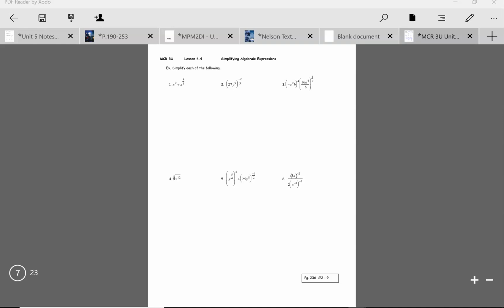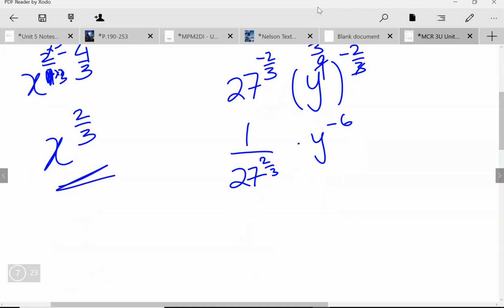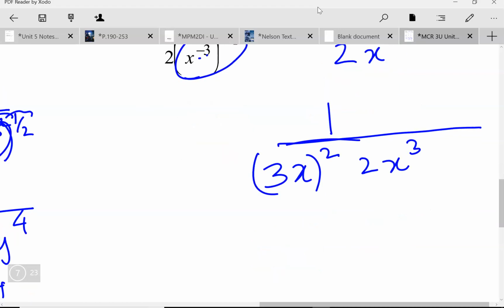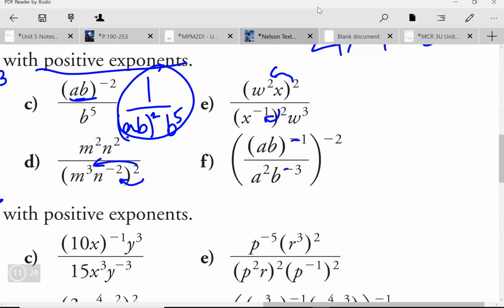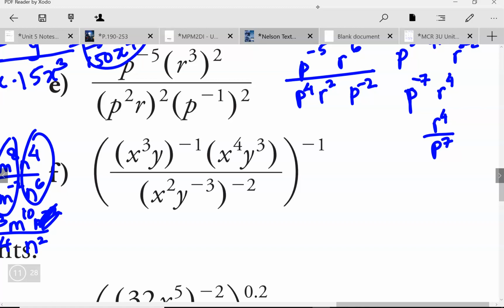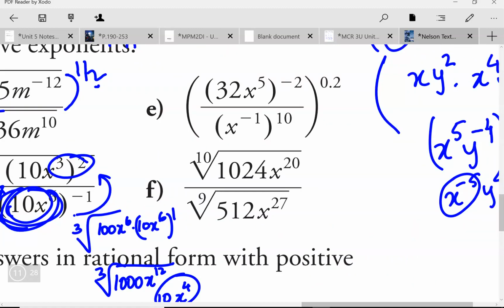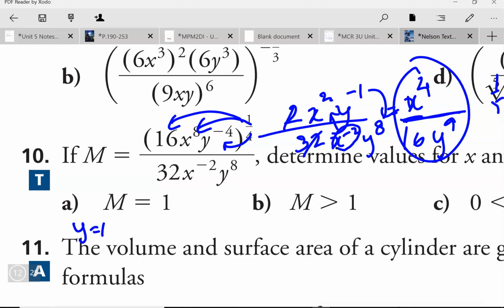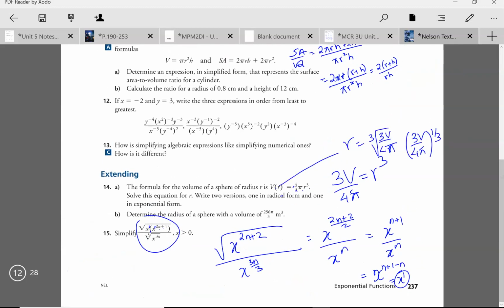Exponential Functions Lesson 4.4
Algebraic Exponents part 1